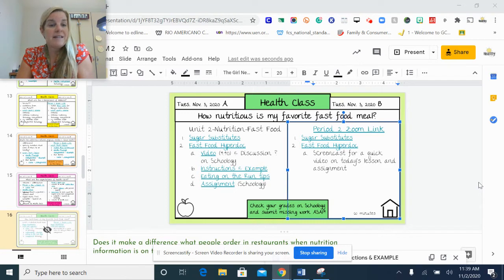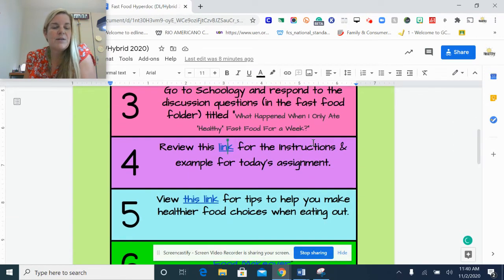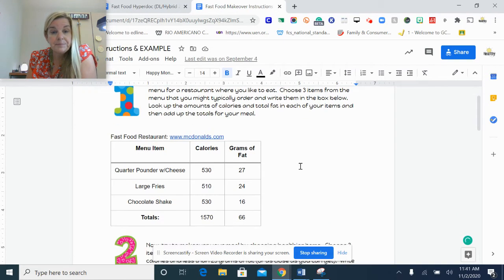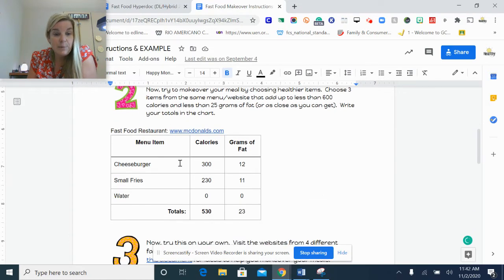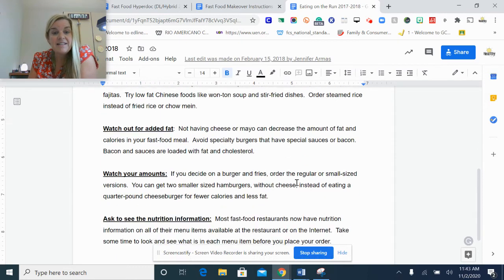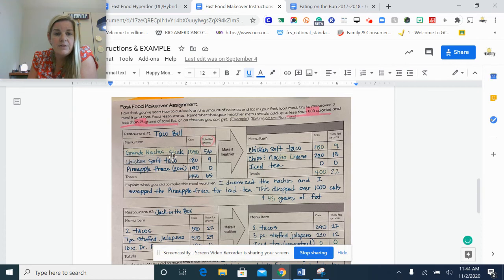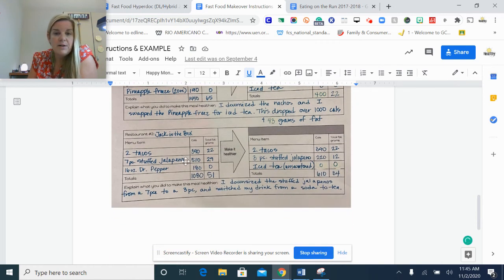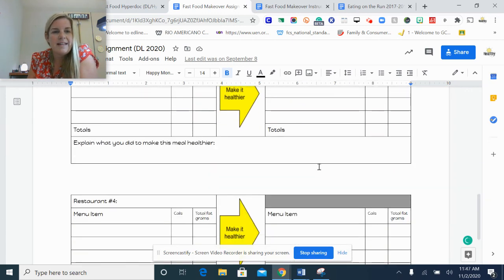Fast Food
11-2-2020